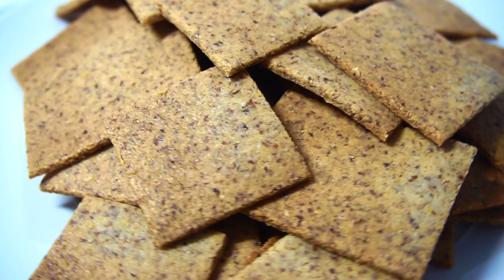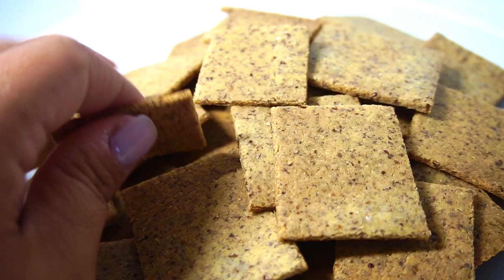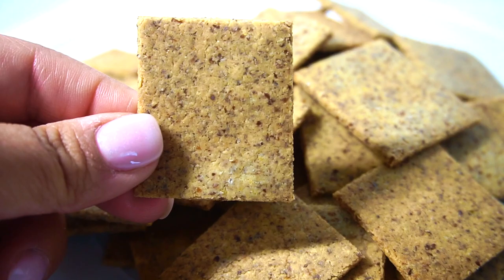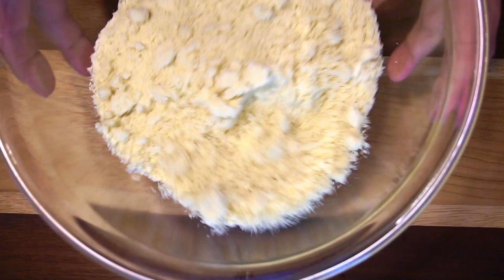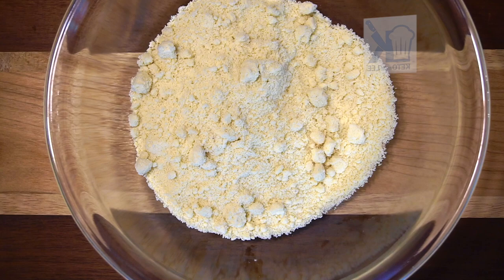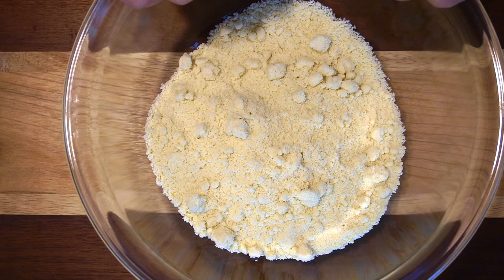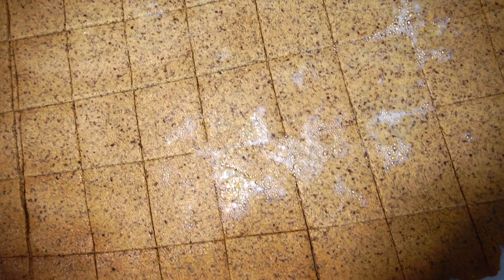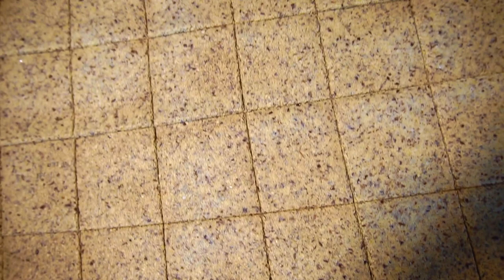KETO Crackers - HEALTHY CRUNCHY & LOW CARB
Super excited to share this recipe with you! For those who miss eating crackers, this is a great alternative!!! So crunchy! Healthy! AND LOW-CARB & KETO!!! Yessss!!!  They are the best for dips or snacking! You can add your own spices and create so many different combinations! Try this recipe and tag me on your pics!!! I cannot wait to see your creations.

Written recipe:
Ingredients:
-1 –Egg, beaten
-1 1/2 cups –Almond Flour
-1/4 cup –Ground Flaxseed
-1/4 tsp –Pink Himalayan Salt ***optional*** garlic powder, chia seeds, sesame seeds, or your favorite seasoning.

Instructions:
1. Pre-heat oven to 350*F.
2. In a large bowl, whisk together the egg, salt and any seasoning you want to add. Then set it aside.
3. In a separate bowl, combine the flour and flaxseed. Mix until well combined and no lumps. (it is alright if there are a few lumps.)
4. Transfer the dough to a lined baking sheet and spread it out as thin as you can. I use a sheet of parchment paper over the dough so that it does not stick to my hands or to a rolling pin.
5. Once it is as thin as you would like it, use a pizza slicer to cut into the sizes you would like. I tried to cut them into 1″ squares.
6. Here is where you would add the sesame seeds or additional spices, if you would like them. Just sprinkle over the top.
7. Bake for 14-16 minutes or until a golden brown. Please be sure to check at half way, around 7 minutes. All ovens are calibrated differently.
8. Allow to cool for approximately 5 minutes and ENJOY!